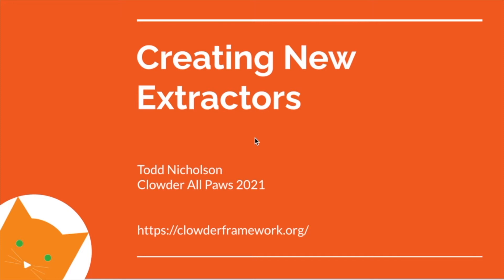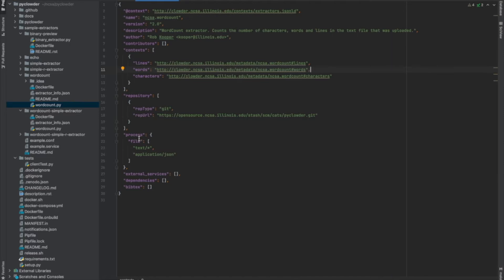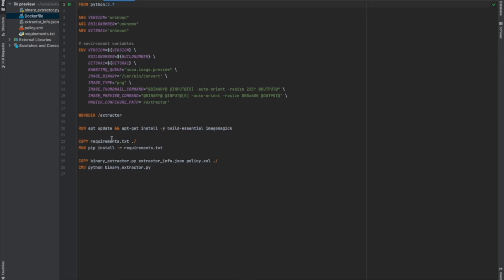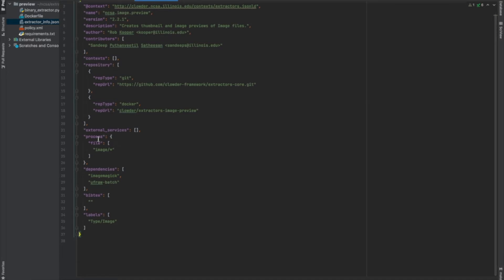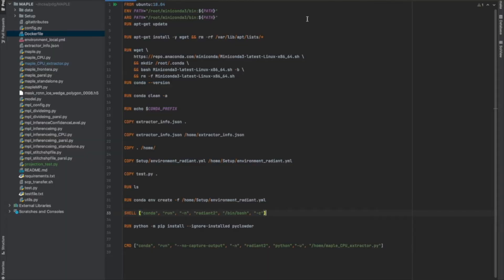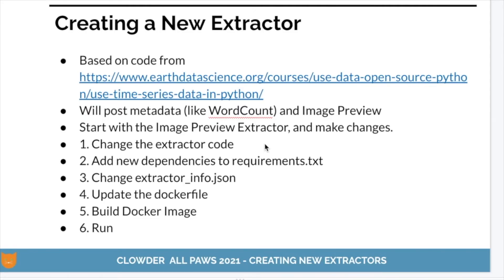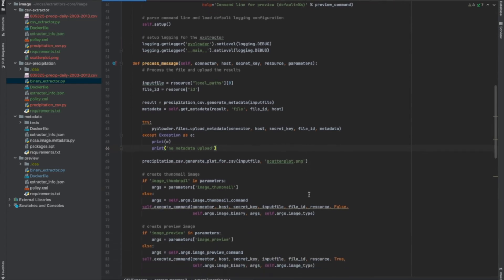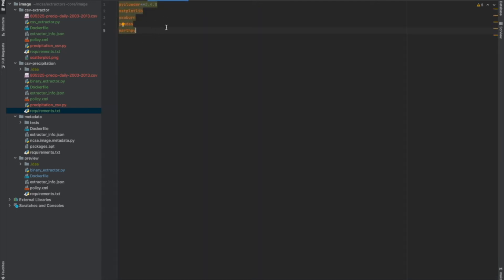HOW TO CREATE A NEW EXTRACTOR | Clowder All Paws 2021 | Good Nicholson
Todd Nicholson (National Center for Supercomputing Applications) teaches us how to create new extractors in Clowder, as part of the annual All Paws meeting organized by NCSA’s Clowder platform on June 21-23, 2021.

Clowder is a customizable and scalable data management framework to support any data format and multiple research domains.